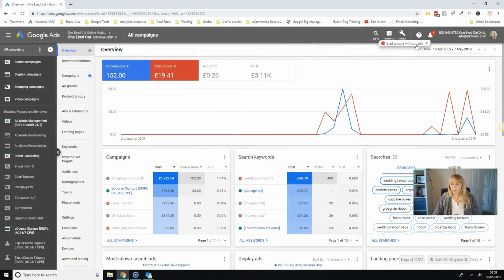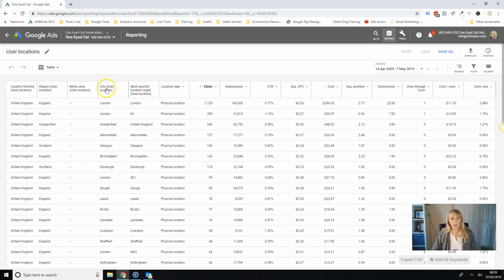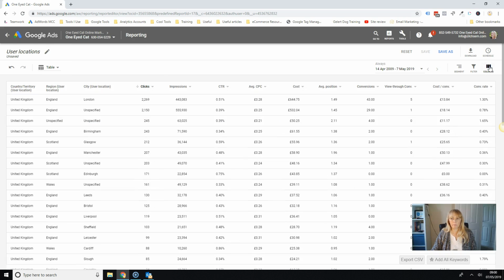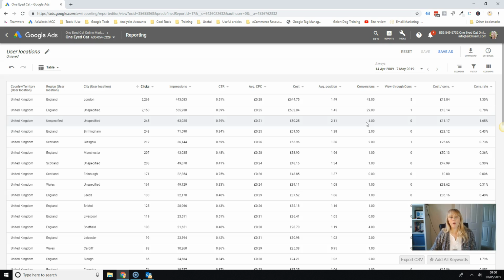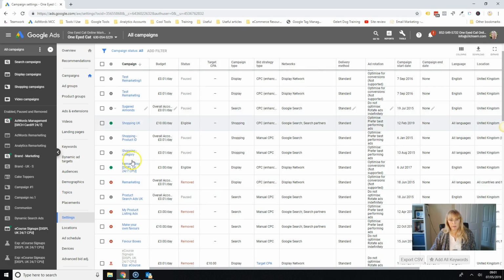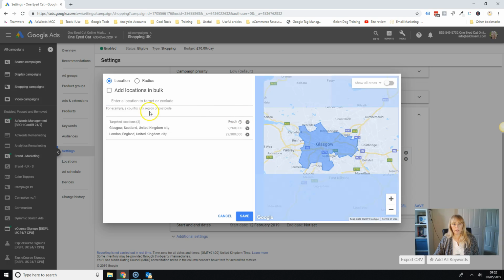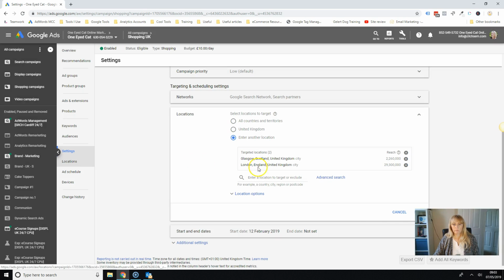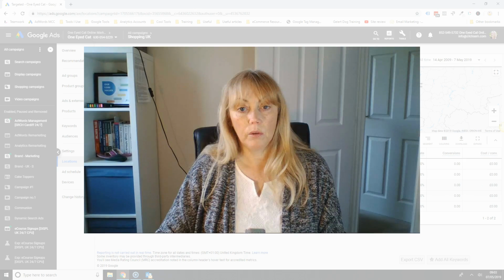Google Ads Audit Checklist: #36 Are You Adjusting Bids Based On Location Performance?